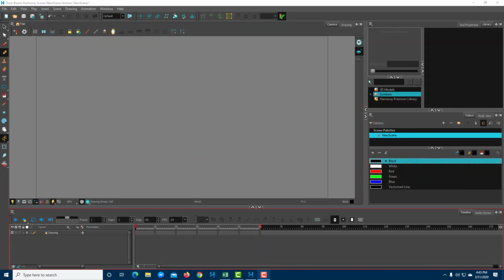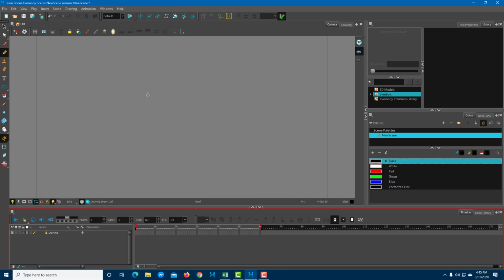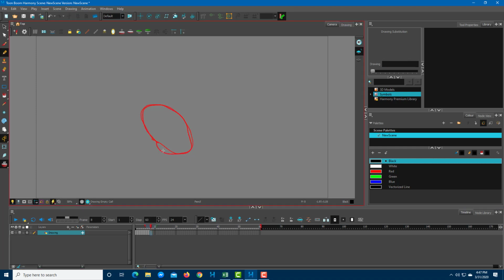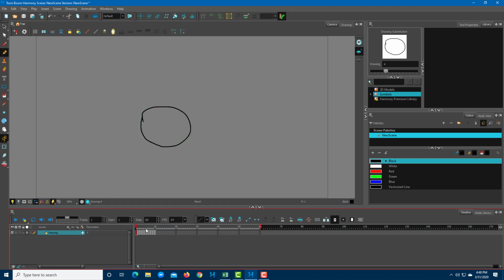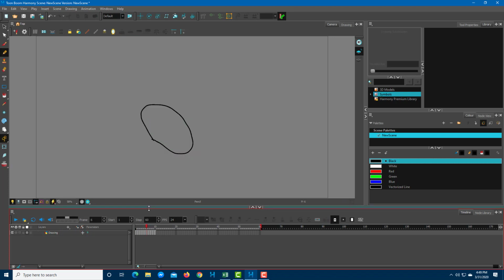Toon Boom Harmony Tutorial - Lesson 4 - Onion Skinning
In this tutorial, we will be discussing about Onion Skinning in Toon Boom Harmony.